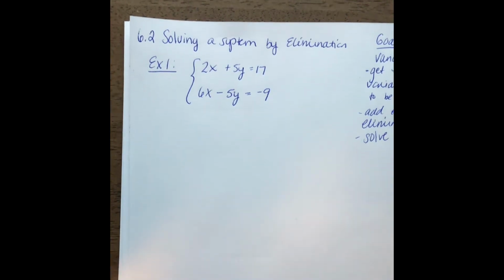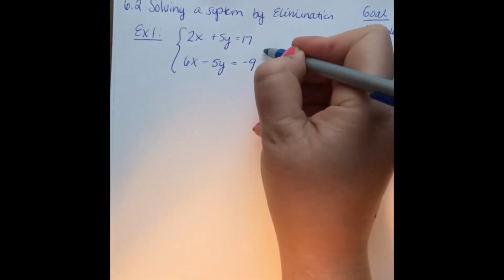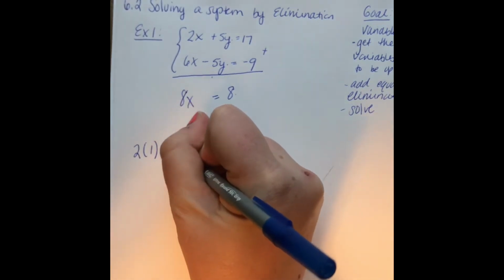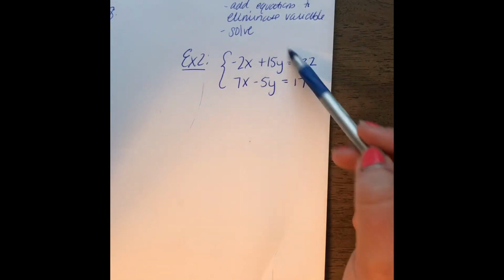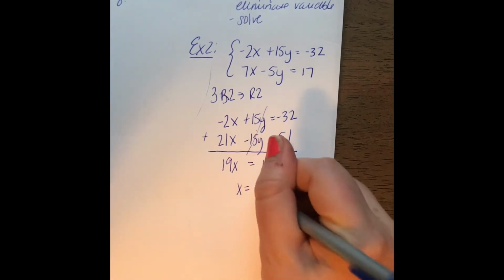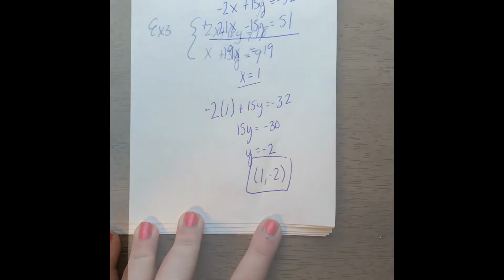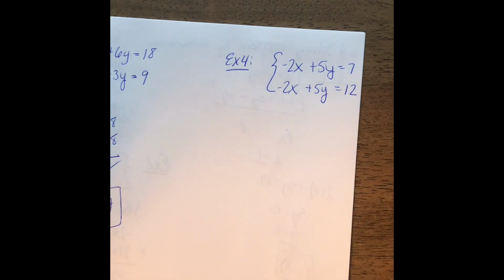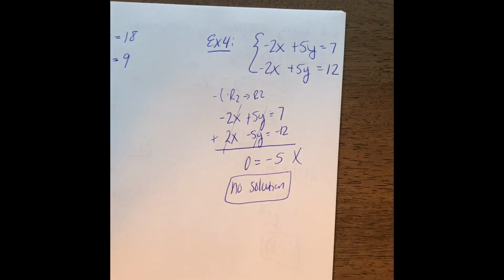HM9: 6.2 Part 2 Elimination